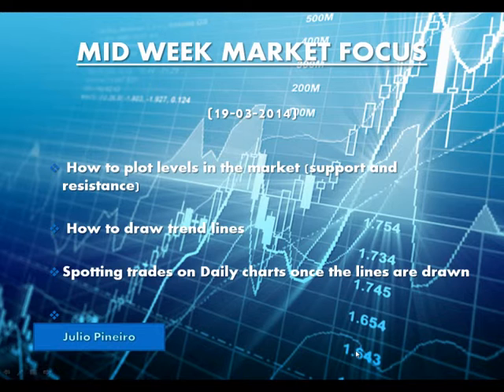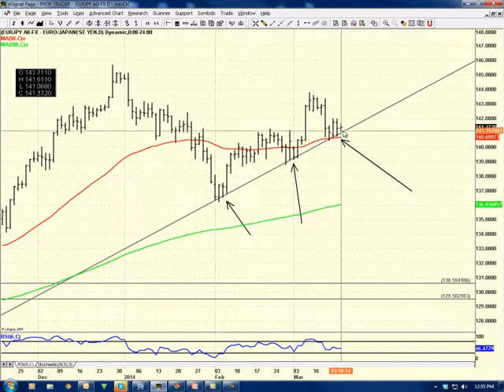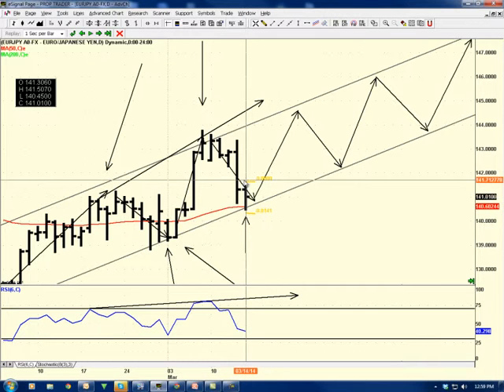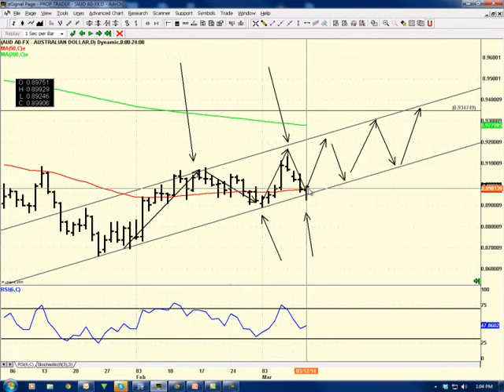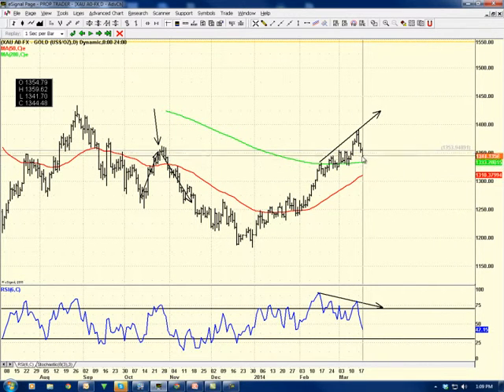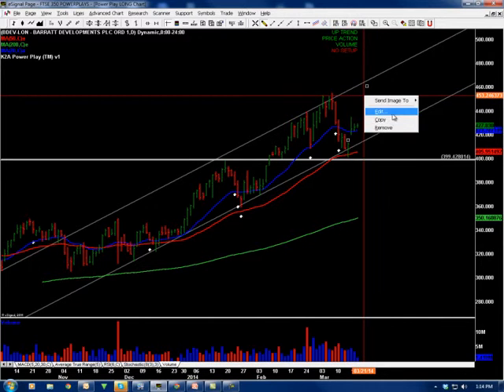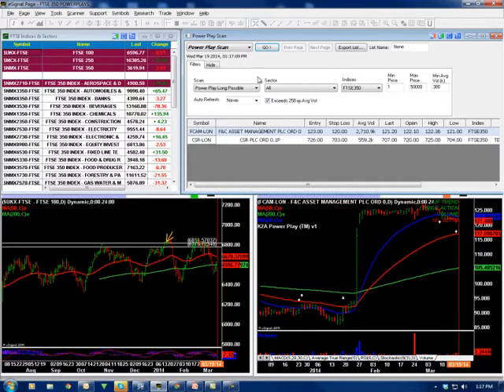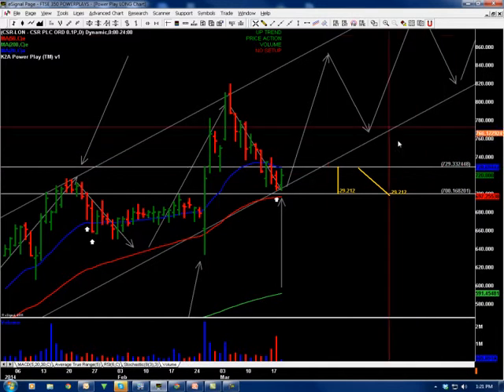19032014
Market Analysis. How to plot levels in the market (support and resistance). How to draw trend lines. Spotting trades on Daily charts once the lines are drawn.